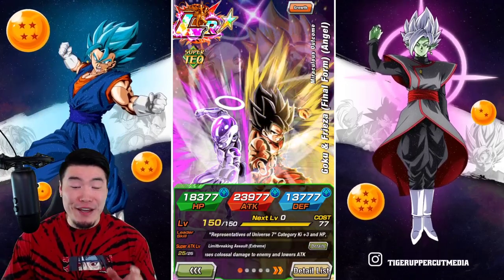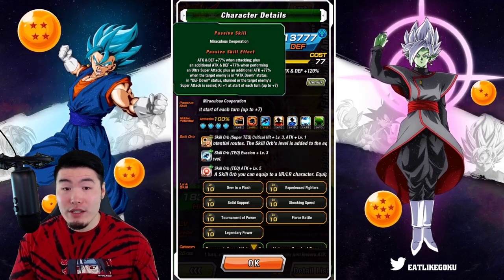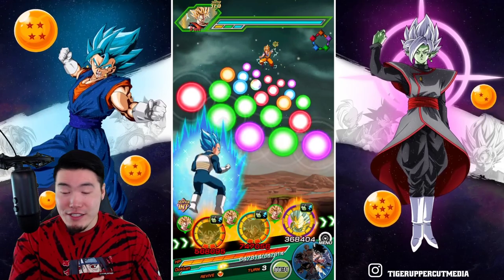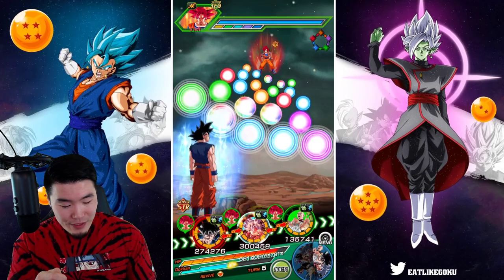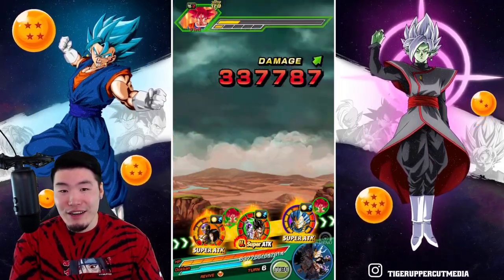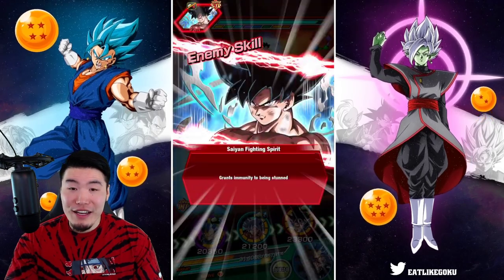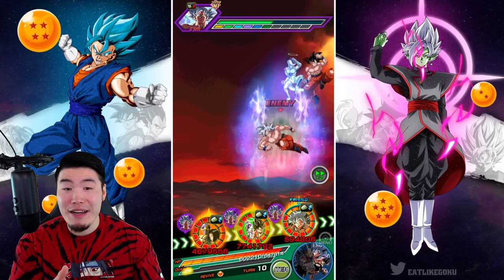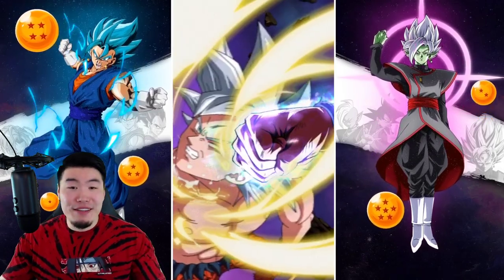THEY BASICALLY ONE-SHOT EVERYTHING! 100% EZA LR Goku & Frieza MAX LINKS Showcase (DBZ Dokkan Battle)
Bandai: Let's make the hardest hitter in the game... HIT EVEN HARDER!!